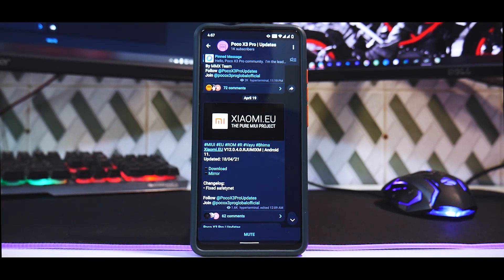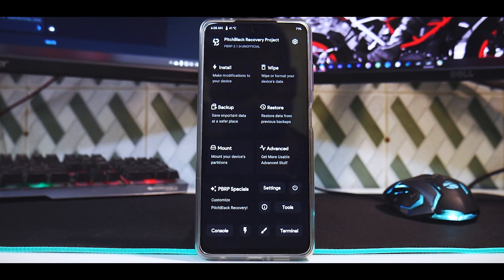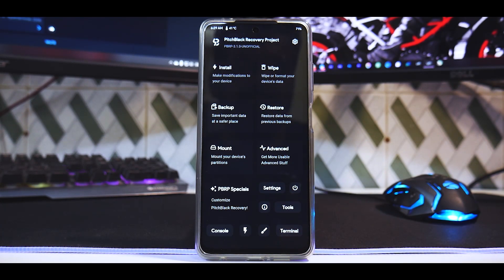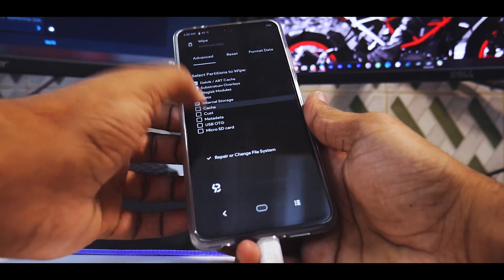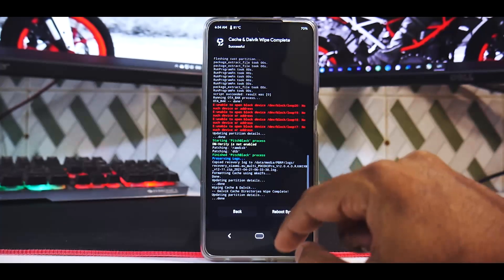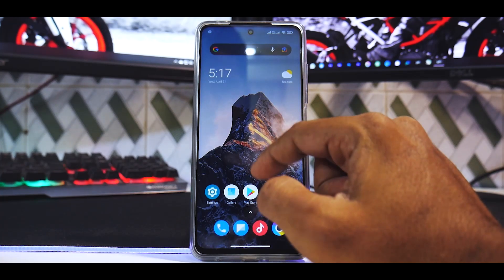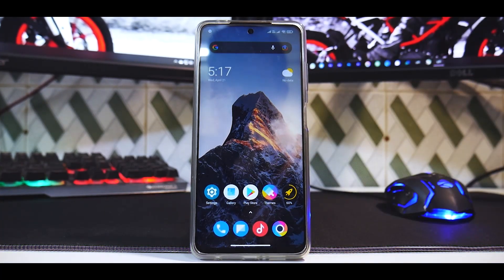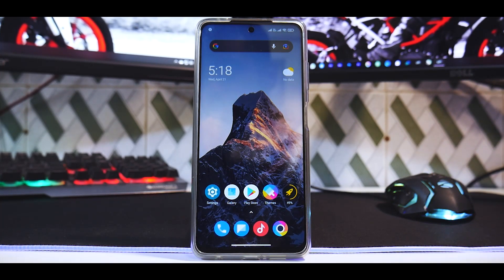🔥🔥 POCO X3 PRO 🔥🔥 | HOW TO INSTALL XIAOMI.EU CUSTOM ROM | STEP BY STEP GUIDE & INITIAL IMPRESSIONS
Xiaomi.Eu For The Poco X3 Pro Is Released & Its Smooth AF.
Here's A Step By Step Guide To Install This Amazing Rom & Initial Impressions.

1) Silver       - Rs 29 per month : Access to behind the scene videos.
2) Gold         - Rs 59 per month : Gold members get to play with me on live stream sessions + silver perks.
3) Platinum     - Rs 89 per month : Exclusive members-only videos
4) Diamond      - Rs 159per month : Diamond members can request a video of their choice as long as I have that device.